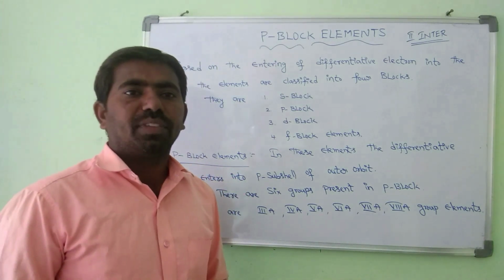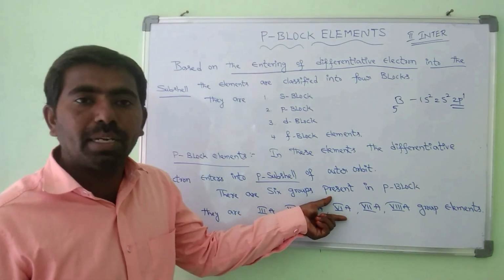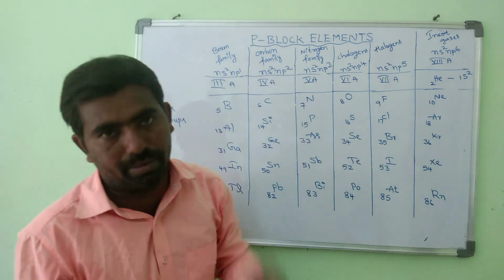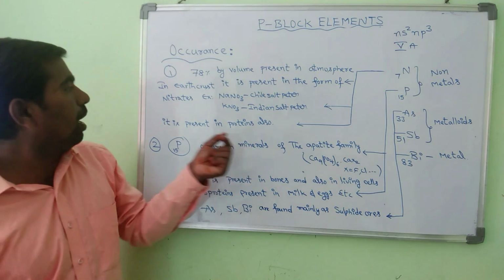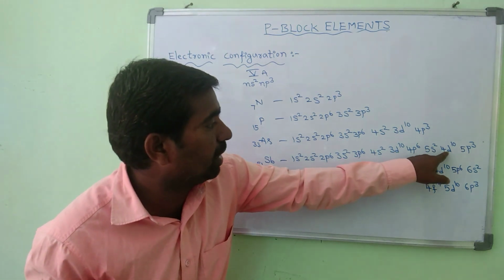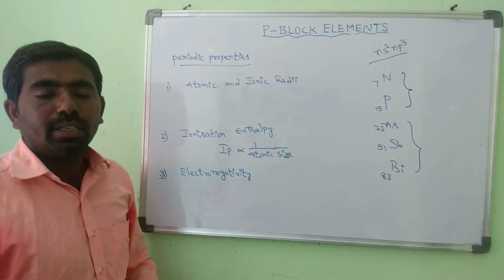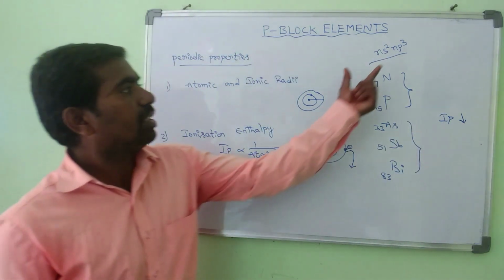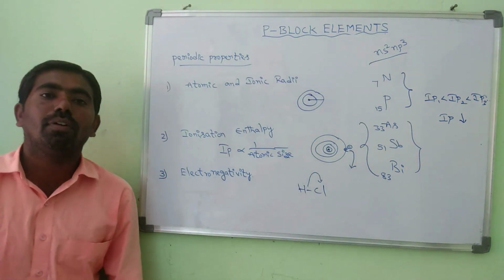P-BLOCK ELEMENTS V AGroup Elements # Class 1@ Introduction @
P- Block elements, V A group elements, electronic configuration, Occurance, periodic properties,